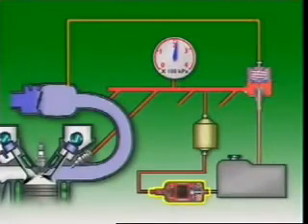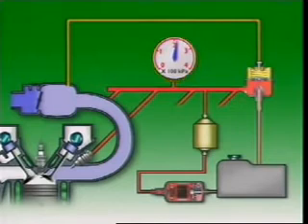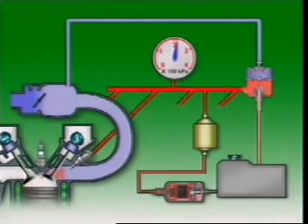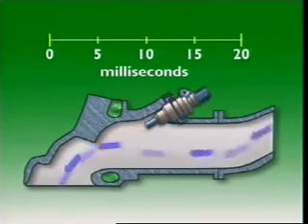AAE Fuel Pressure Regulator